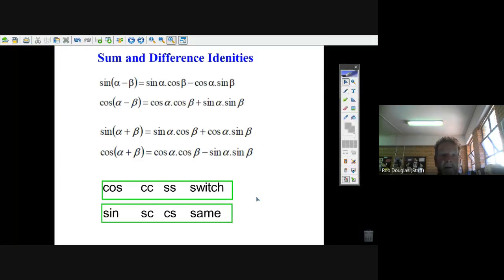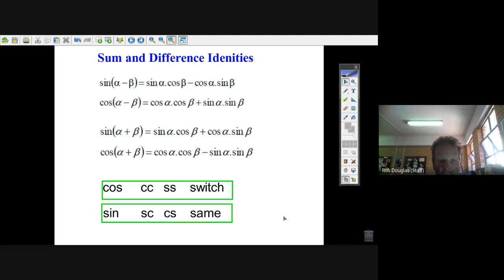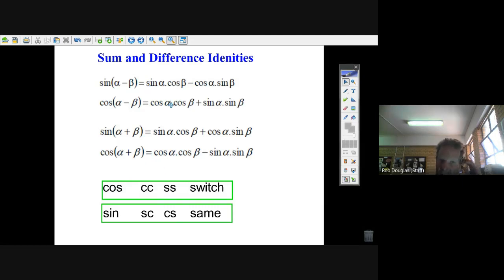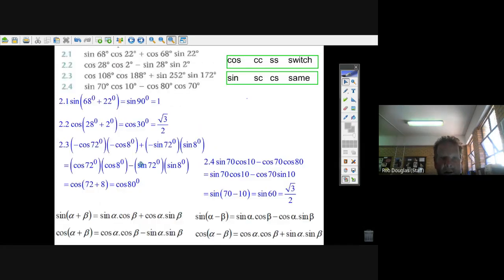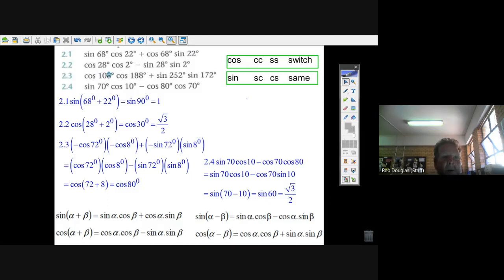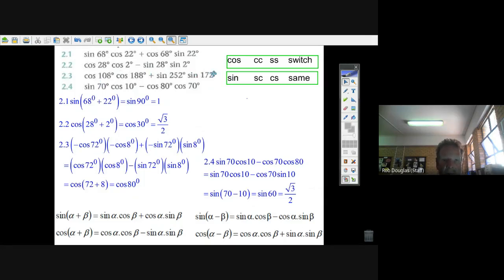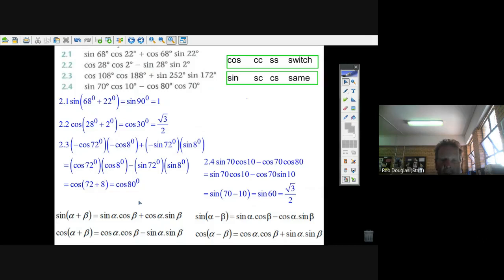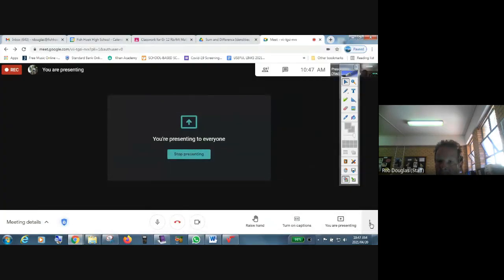Intro to application of sum and difference